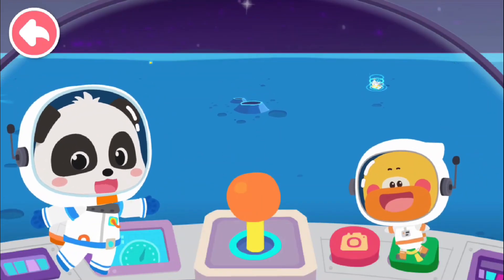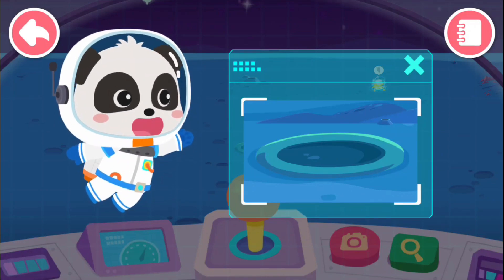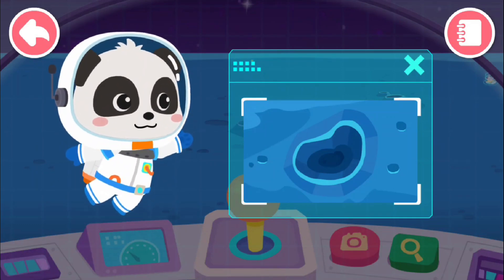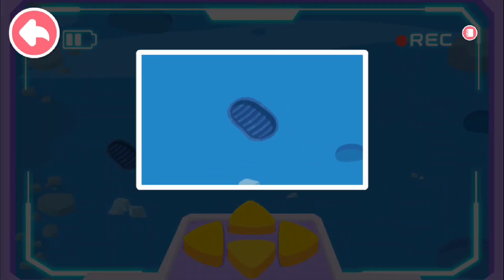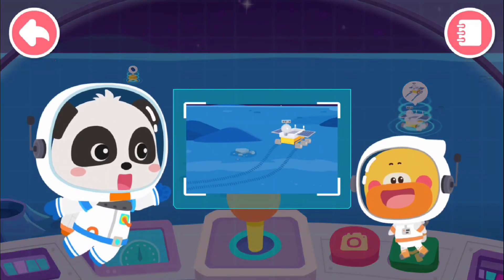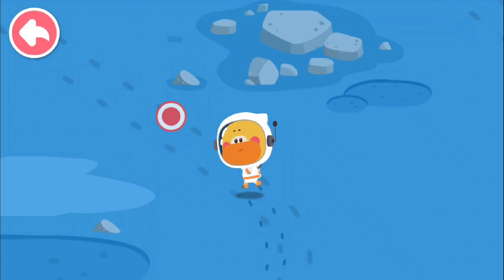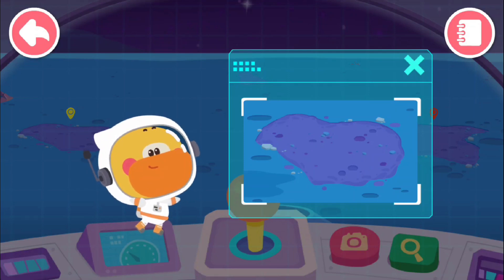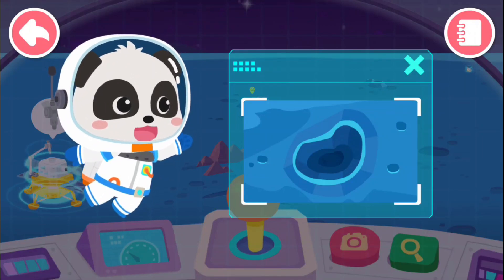Baby Panda Moon Explorer - Become an Astronaut and explore the mysterious Moon | BabyBus Games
Let's take the Spaceship together to explore the mysterious Moon!

ABOUT WORLD OF SCIENCE
Welcome to the world of science! There's a variety of science topics, wonderful exploration activities, and fun animated videos that can spark kids' interest in science and make it easy for them to understand the mysteries of science!

In this wonderful world of science, kids will learn about dinosaurs, natural animals, the moon, and many other fascinating topics! We believe that these topics will satisfy kids' curiosity about science and make learning fun!

In this world of science, there are many wonderful exploration activities, such as traveling through the dinosaur world, visiting various animals, landing on the moon, and lots more. Kids can adventure anytime and anywhere, and explore any place here freely.

FUN ANIMATED VIDEOS
Each science topic has its own animated videos that use interesting and vivid stories to teach kids different science knowledge. These videos help children enhance their understanding and make it easy and convenient for them to master science concepts!

There are many more interesting things waiting for you in the world of science, so come and explore!

FEATURES:
- 28 science games on different topics;
- 28 animated science videos that are fun and vivid;
- Teaches children about 11 different dinosaurs and 15 different natural animals;
- Allows kids to explore the moon freely;
- Allows kids to explore the world of science as a young scientist;